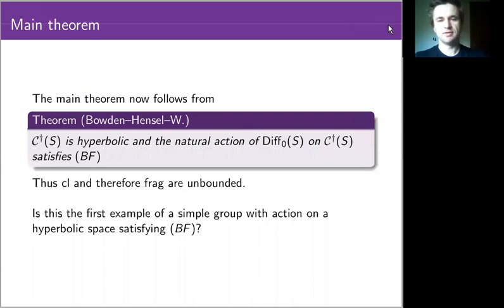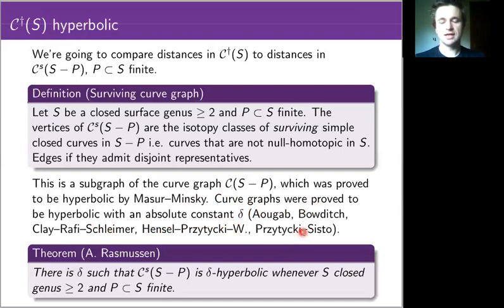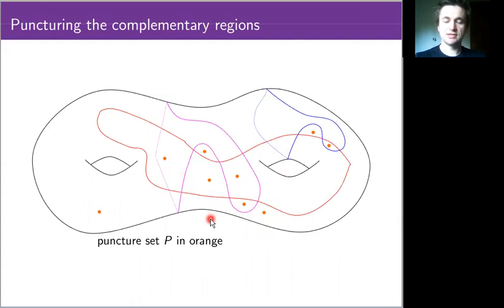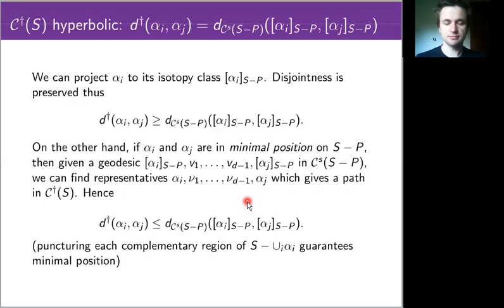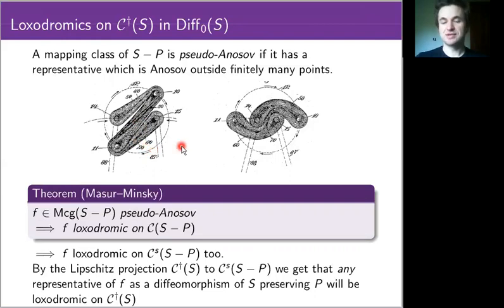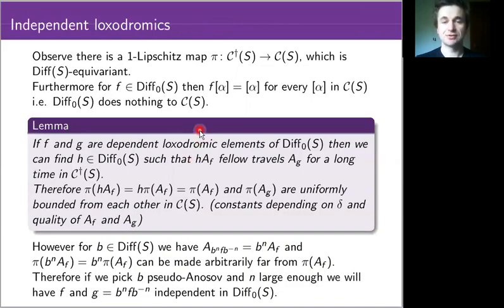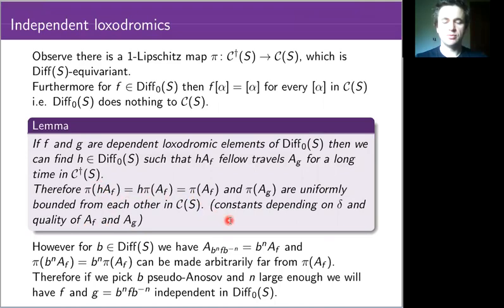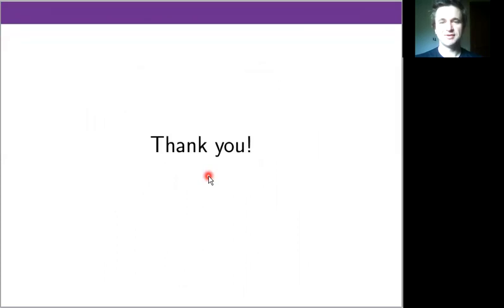Quasimorphisms on diffeomorphism groups 2/2 (Richard Webb)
Quasimorphisms on diffeomorphism groups
Richard Webb (University of Manchester)

Abstract: I will explain how to construct an unbounded quasimorphism on the group of isotopically-trivial diffeomorphisms of a surface of positive genus. As a corollary the commutator length and fragmentation norm are both (stably) unbounded, which solves a problem of Burago–Ivanov–Polterovich. The proof uses a new hyperbolic graph on which these groups act by isometries, which is inspired by techniques from mapping class groups. This is joint work with Jonathan Bowden and Sebastian Hensel.